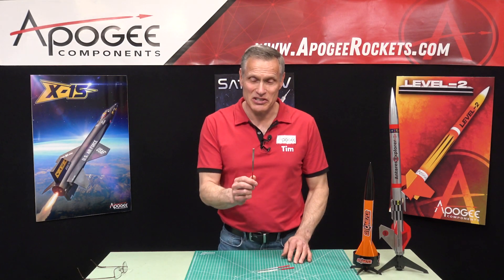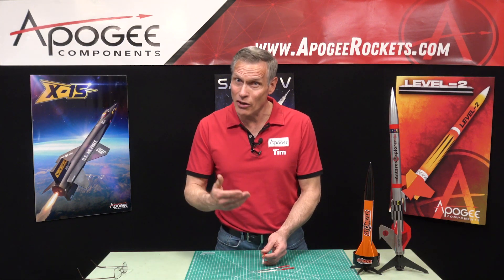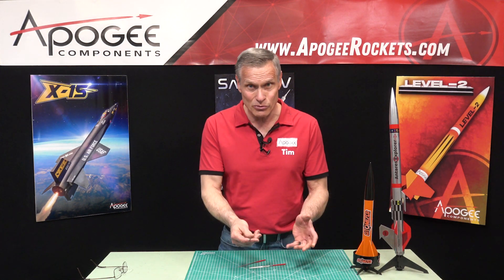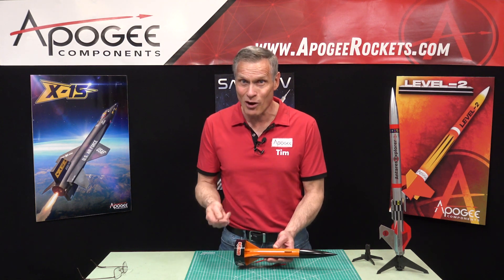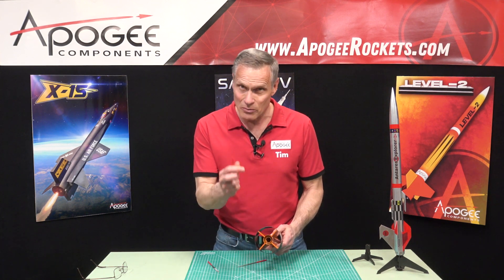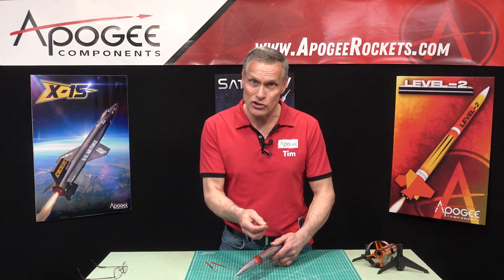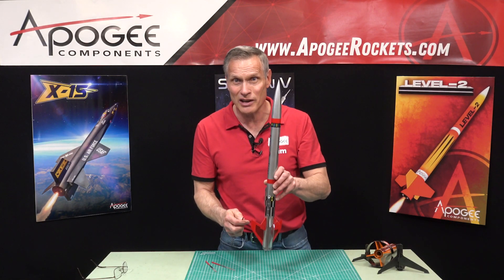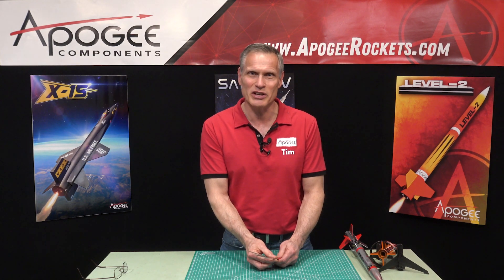The Rocketeers Toolbox: Needle File Set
Precision sanding of your next rocket are now possible with our electroplated diamond coated needle file set. Perfect for model rocket building, these thee files help you make better looking rockets that will be the envy of your friends.